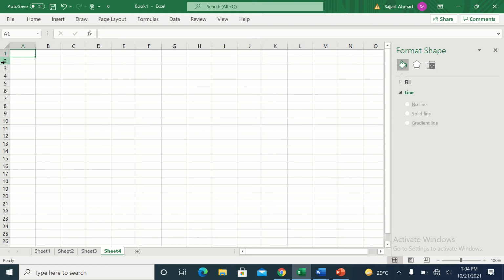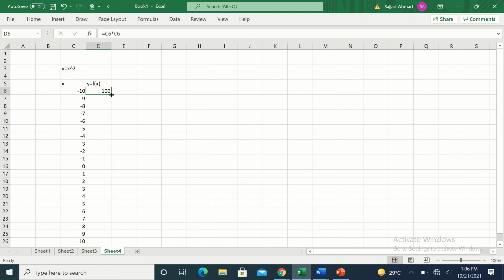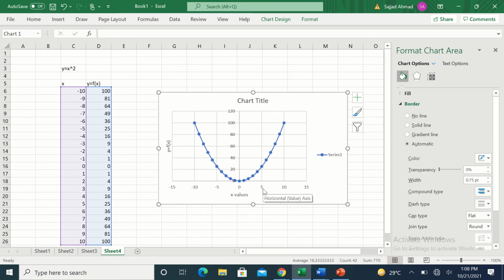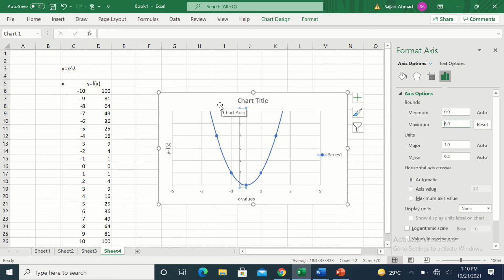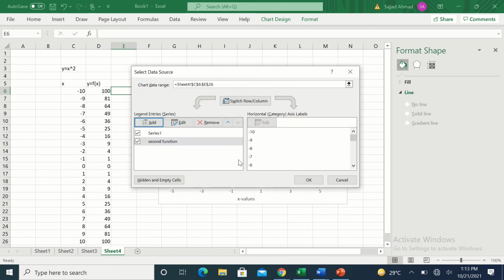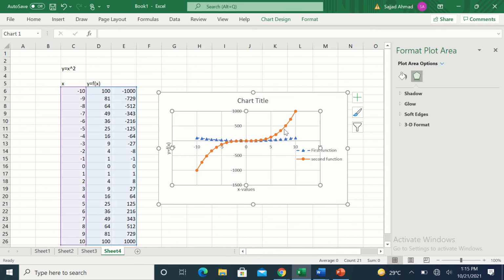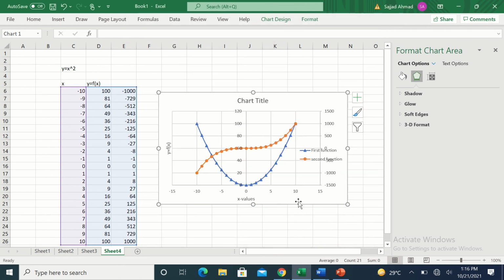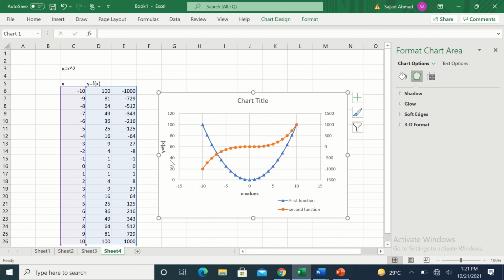Calculating and Plotting a Function using MS Excel | Tutorial | Don't Memorize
The video is about the function calculation inside the Microsoft Excel. The Excel is wonderful and simple tool to plot different functions. This video is helpful for the students and beginners of MS Excel.